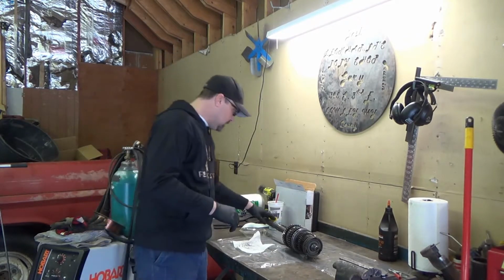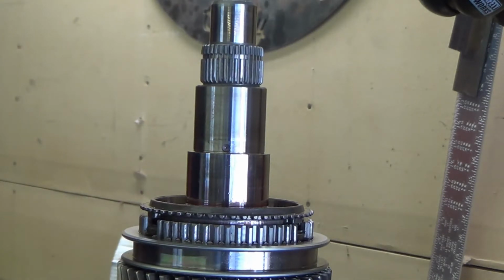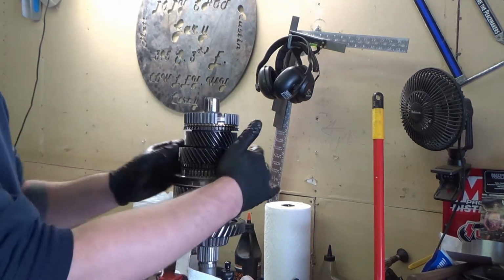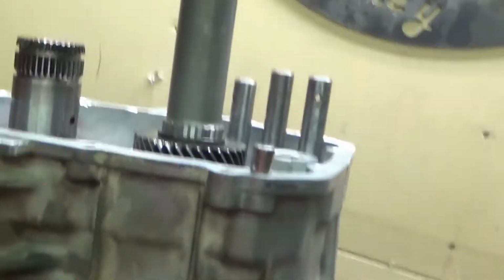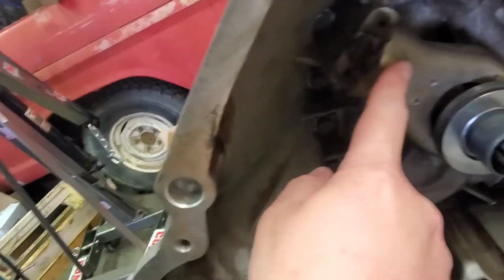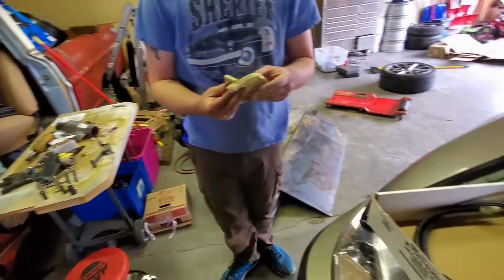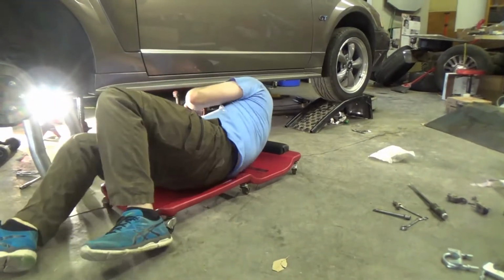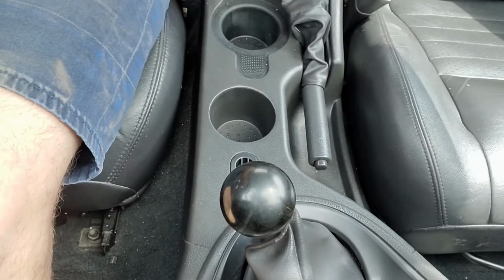2001 Mustang GT mods PT 2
Tremec TR3650 transmission rebuild and Pypes full exhaust!  Also Summit racing short throw shifter and Mcleod clutch